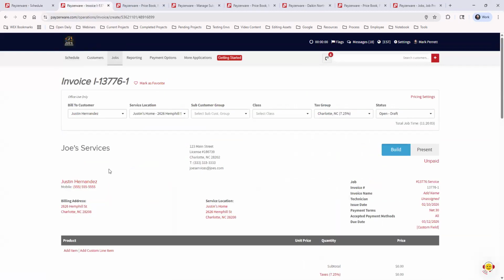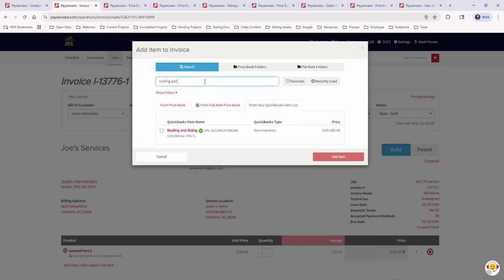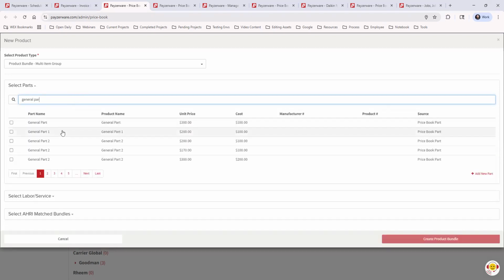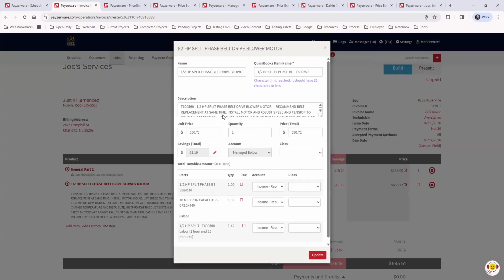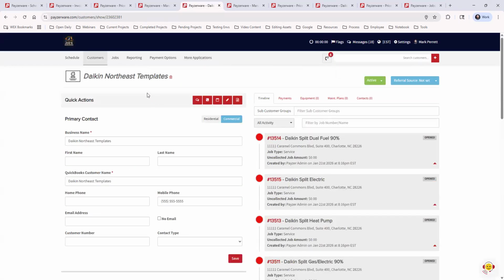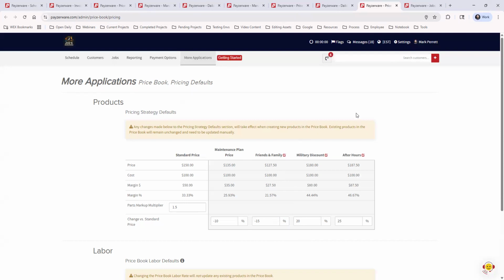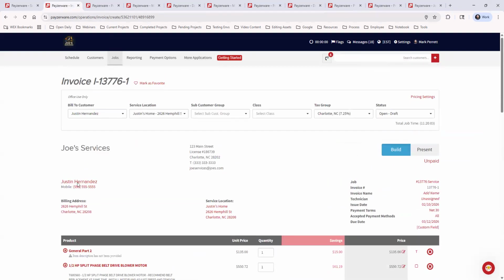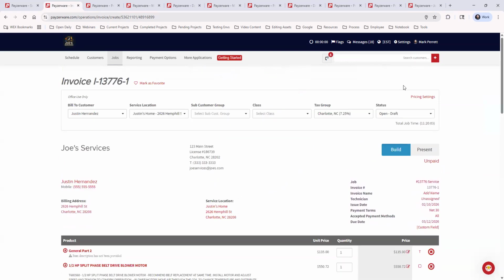Price Book: Advanced | Live Webinar Recording 02-12-26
This is the live webinar recording for "Price Book: Advanced" on 02-12-26.